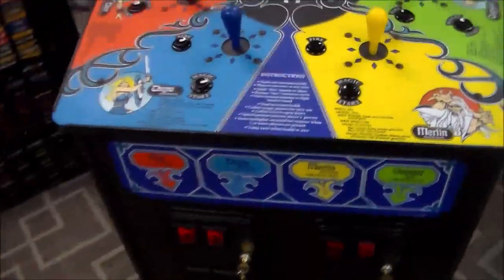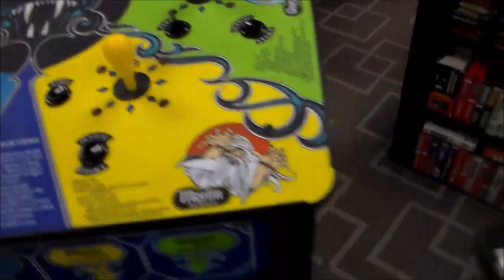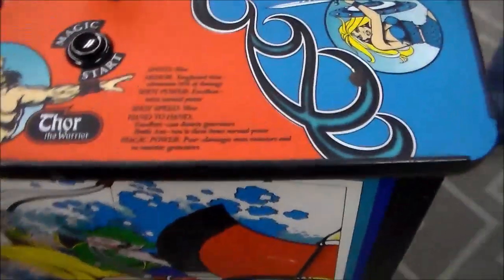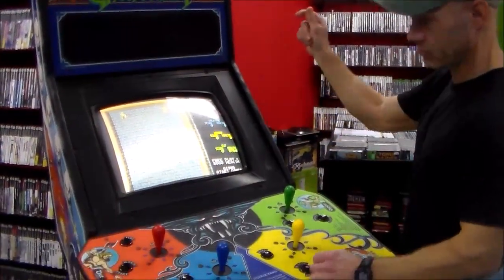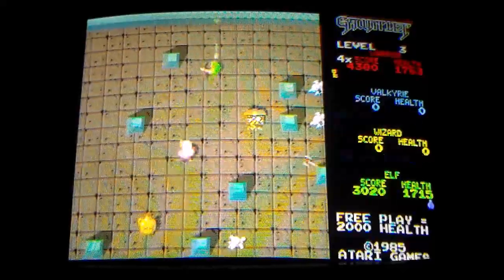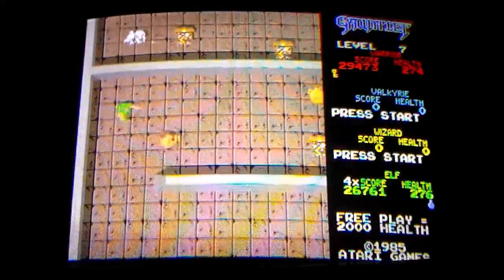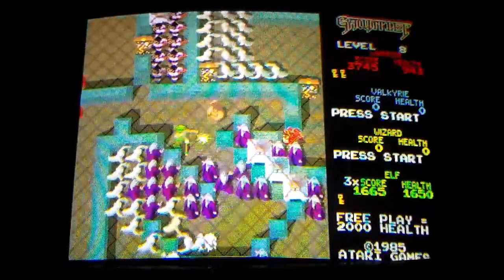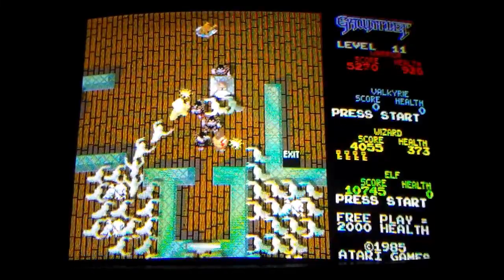We found Atari's Original 1985 GAUNTLET Arcade Game Cabinet! - Grab Your Quarters!